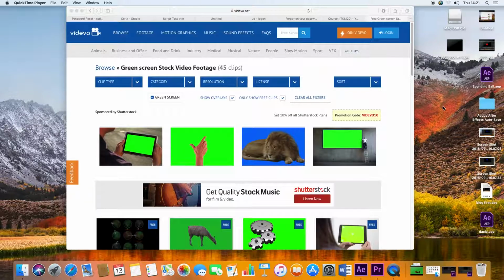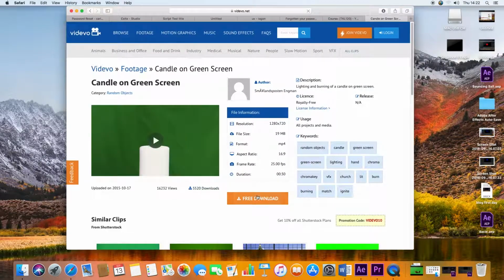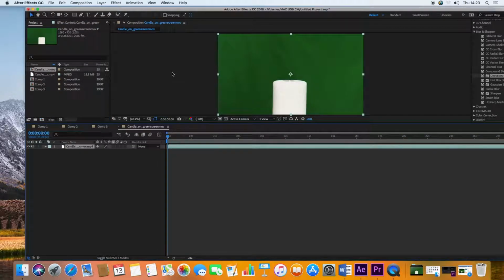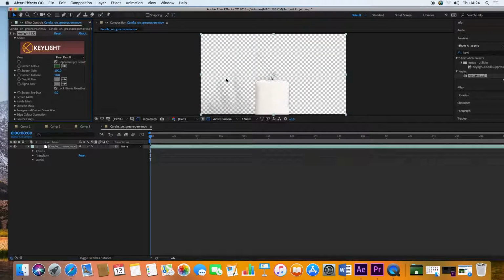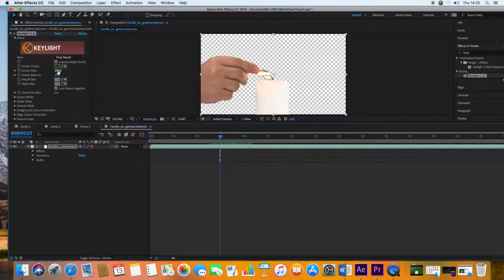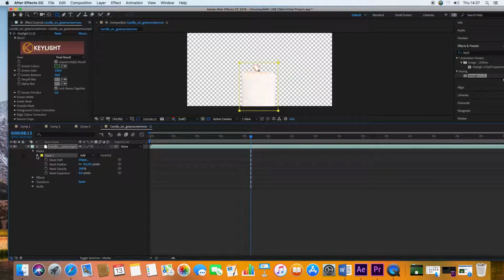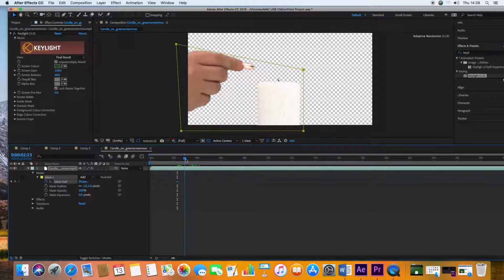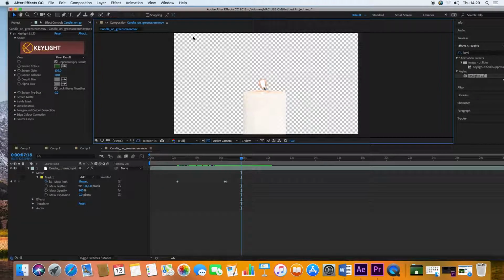After Effects: Green Screens